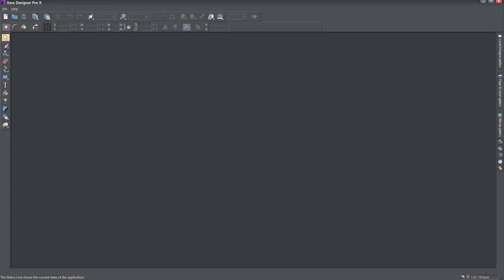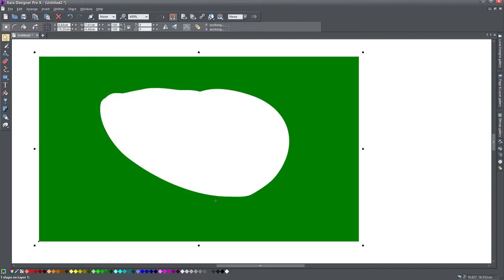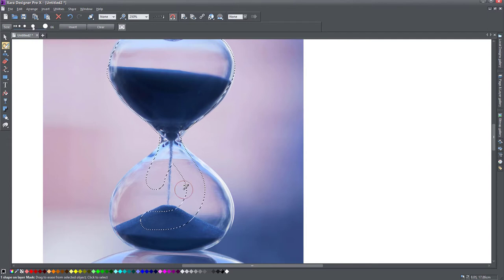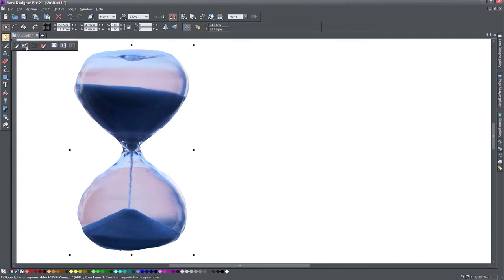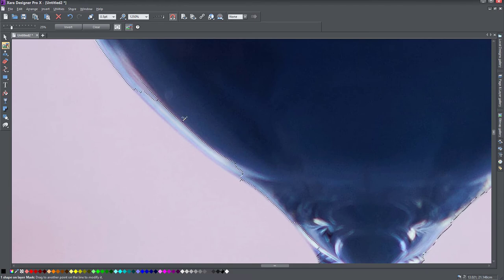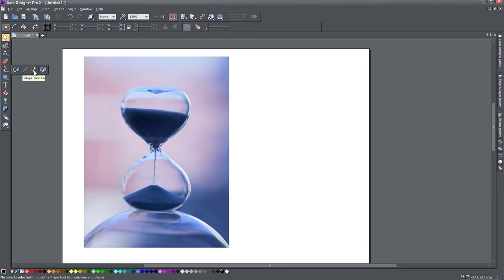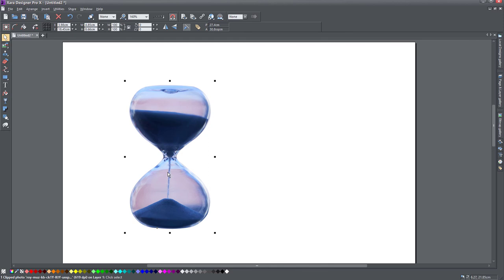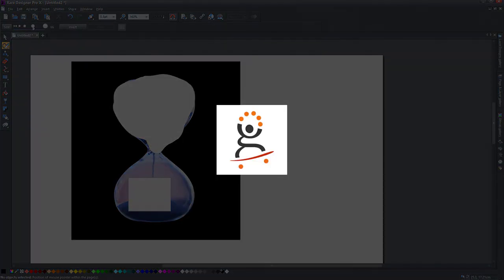CUTTING OUT objects, marquee selection, region painter tool, shapes tool in Xara Designer Pro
In this Xara Designer Pro tutorial, we look at the Region Painter tool, the Magnetic Lasso Tool and other selection and masking tools to help us select, mask, cut, delete objects or regions of objects.

I also demonstrate a way to very precisely create selections and cut out objects in Xara Designer Pro. Cropping objects or bitmaps is very simple using a few steps, to give you very smooth and precise cut outs of objects.